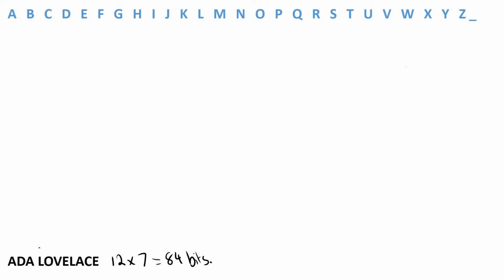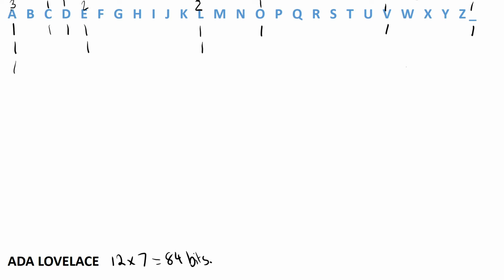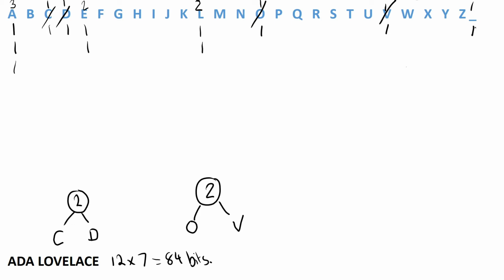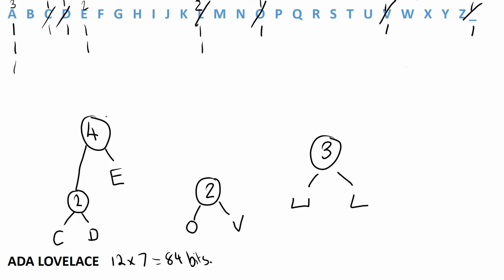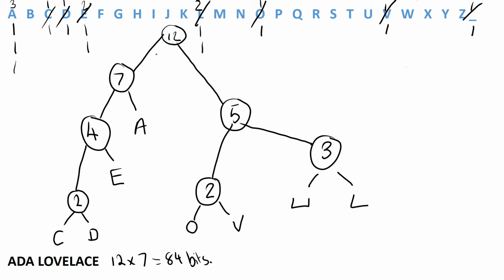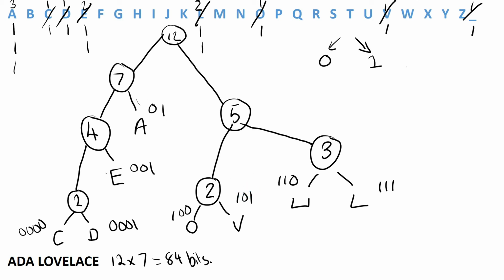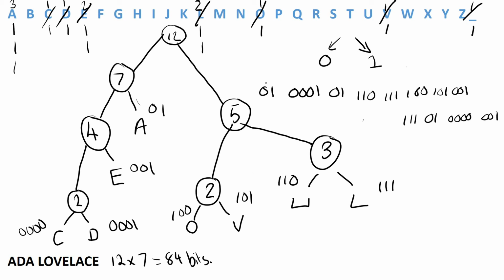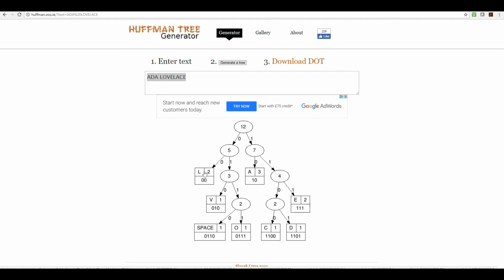AQA Computer Science 3 3 8 Huffman Coding